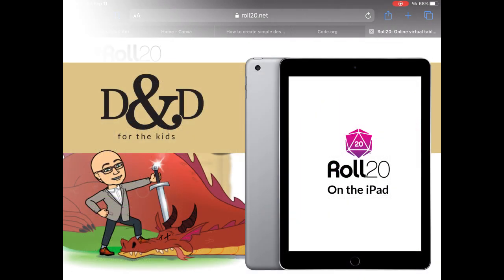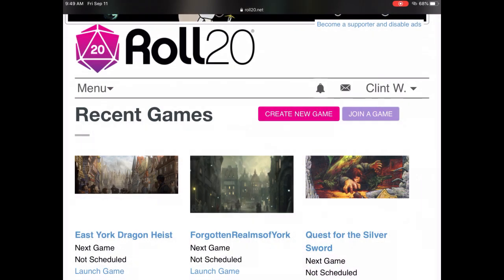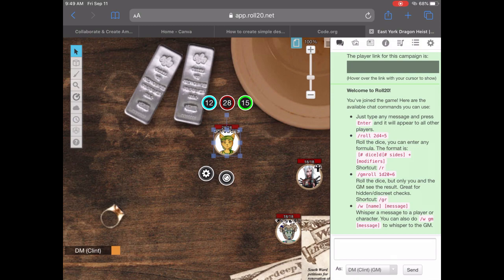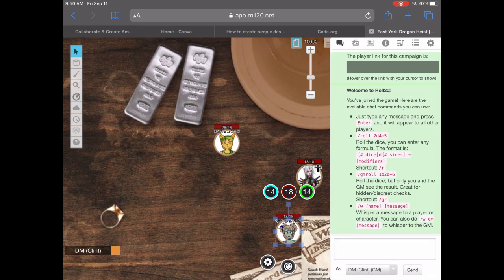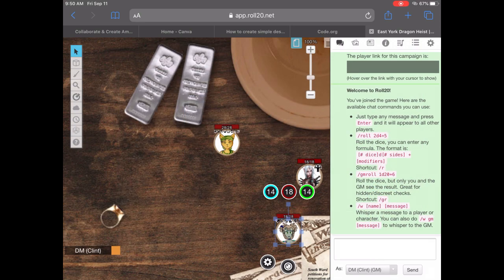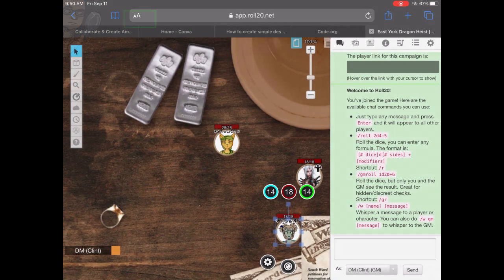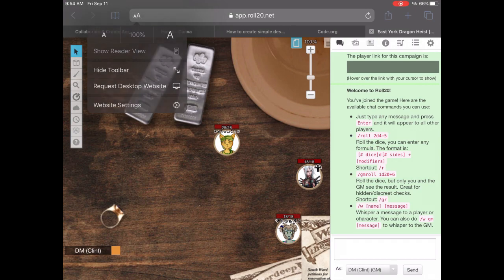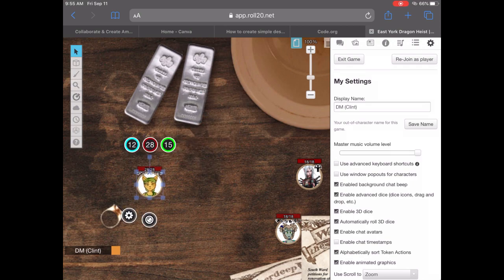Fixing Roll20's new iPad issues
This is a video for the kids that play D&D with me on Wednesdays. It may benefit you as well.

Now that iOS 13 has brought desktop-class browsing to iPad, sites are delivered in the Desktop version by default. While this is great for most sites, it incapacitates Roll20's tablet tools.